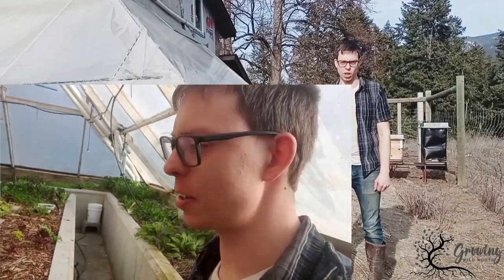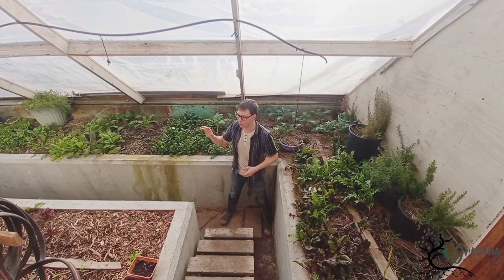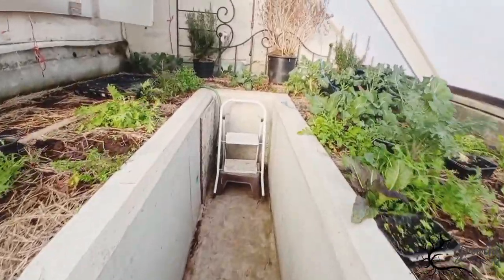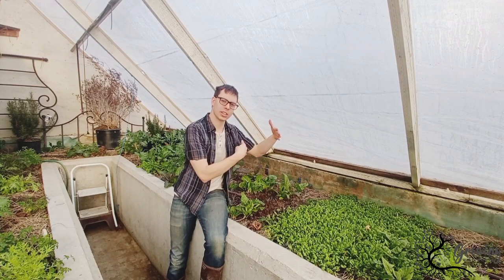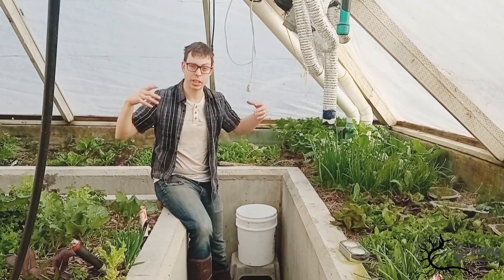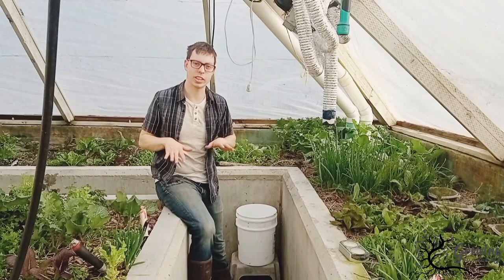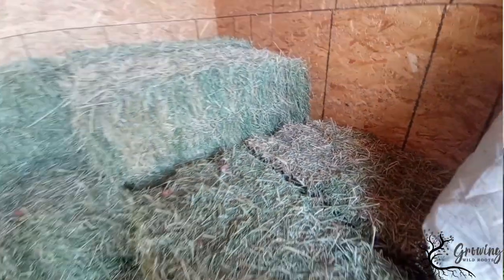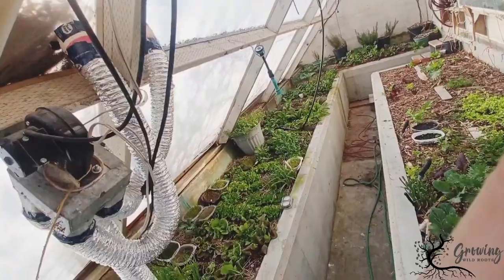A BETTER Greenhouse - Passive Solar Greenhouse - Underground Design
Welcome to our YouTube video on a solar passive greenhouse made out of an old pool! In this video, we'll take you through the design and construction of this unique greenhouse that uses the principles of passive solar heating to grow crops year-round without any heating costs.

The greenhouse is a concrete build that repurposes an old swimming pool, which makes it a durable and cost-effective solution for those who want to grow plants in a controlled environment. The design of the greenhouse is such that it maximizes the use of natural light and heat to create a stable environment for plants to thrive.

One of the key features of this greenhouse is the thermal battery, which helps to stabilize the temperature inside. The thermal battery is made up of materials that can absorb and store heat during the day and release it back into the greenhouse at night when temperatures drop. This helps to maintain a consistent temperature inside the greenhouse, which is crucial for plant growth.

To further improve temperature stability, we've used two layers of plastic to cover the greenhouse. This creates an insulating layer that helps to trap heat inside and reduce heat loss. As a result, the greenhouse remains warm even on cold winter days.

One of the best things about this solar passive greenhouse is that it requires no heating costs. The greenhouse relies solely on the power of the sun and earth to maintain a comfortable temperature for the plants inside. This not only makes it an eco-friendly solution but also helps to save on energy costs in the long run.

So if you're looking for a sustainable and cost-effective way to grow plants year-round, then this solar passive greenhouse made out of an old pool could be the perfect solution for you. Watch our video to learn more about the design and construction process and start growing your own food today!